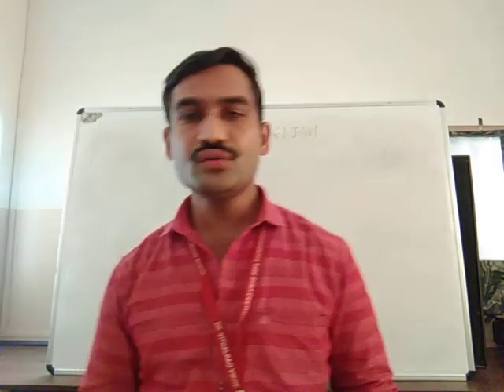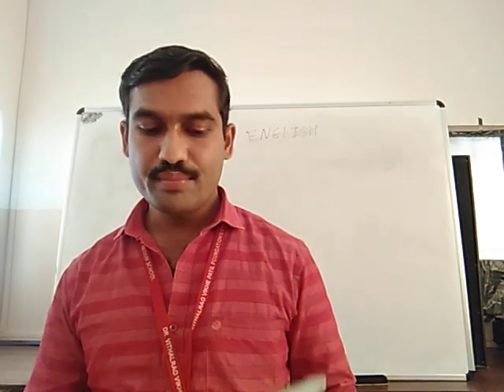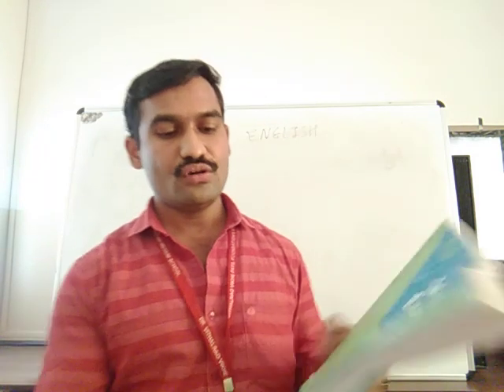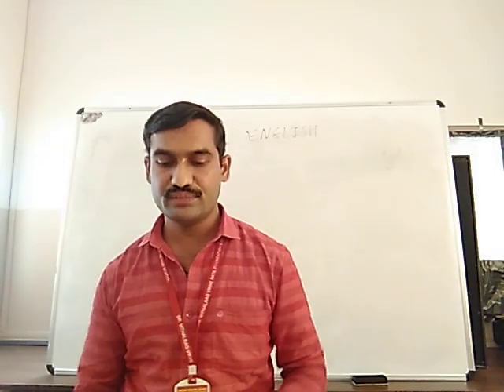Art Integrated Projects in English for Class IX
Suggested based on the Text 'The Fun They Had' from "Beehive" Textbook in English for Class IX, and "Words and Expressions 1" Workbook in English for Class IX